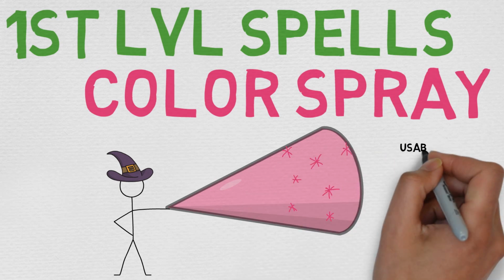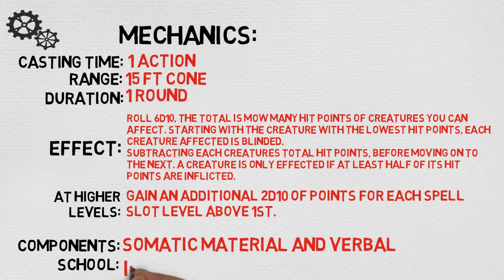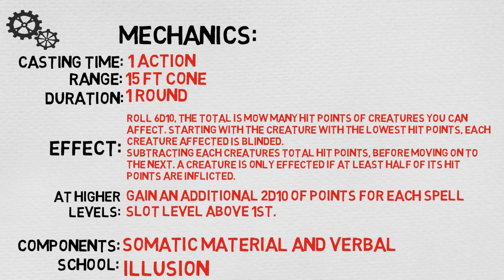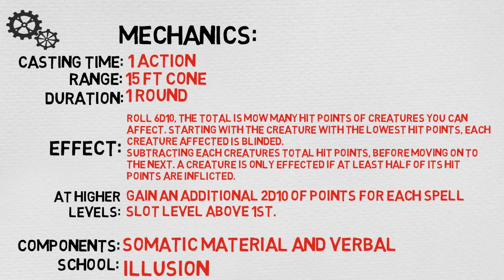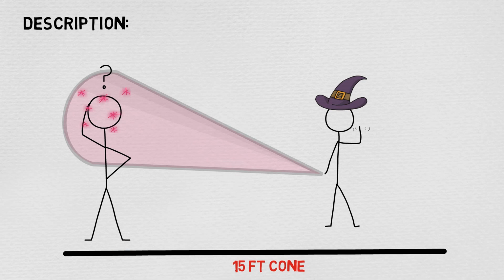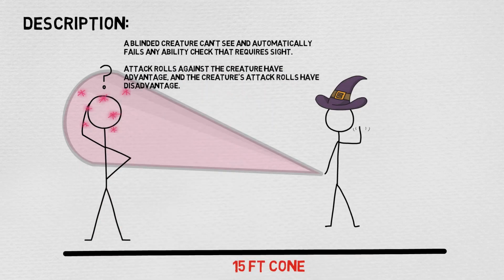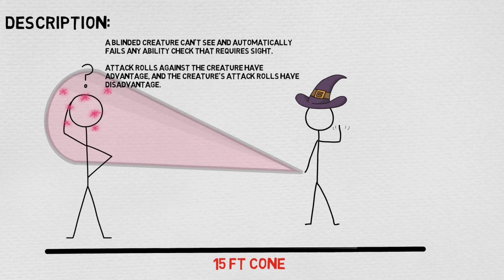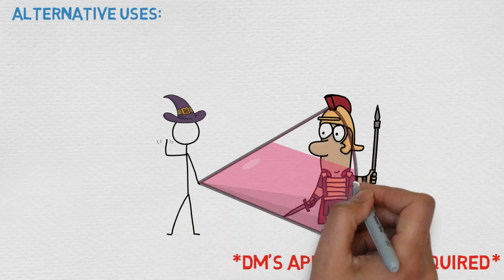1ST LEVEL SPELL #17: Color Spray (5E)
***Helooo Spellcasters! I regret to inform you that I goofed when I was describing the spell effect! The effect does not take effect when effecting over half of the targets Hit Points***

Level: 1st
Casting Time: 1 Action
Range/Area: Self (15 ft )
Components: V, S, M
Duration: 1 Round
School: Illusion
Attack/Save: None
Damage/Effect: Blinded
Description: A dazzling array of flashing, colored light springs from your hand. Roll 6d10; the total is how many hit points of creatures this spell can affect. Creatures in a 15-foot cone originating from you are affected in ascending order of their current hit points (ignoring unconscious creatures and creatures that can't see).

Starting with the creature that has the lowest current hit points, each creature affected by this spell is blinded until the end of your next turn. Subtract each creature's hit points from the total before moving on to the creature with the next lowest hit points. A creature's hit points must be equal to or less than the remaining total for that creature to be affected.

At Higher Levels. When you cast this spell using a spell slot of 2nd level or higher, roll an additional 2d10 for each slot level above 1st.

* - (a pinch of powder or sand that is colored red, yellow, and blue)